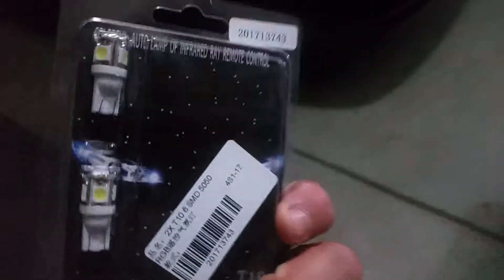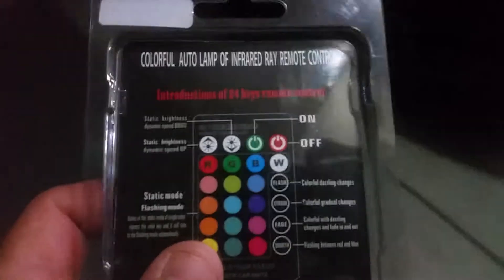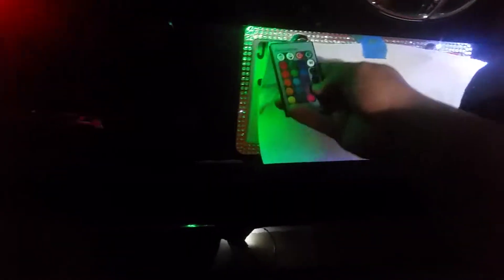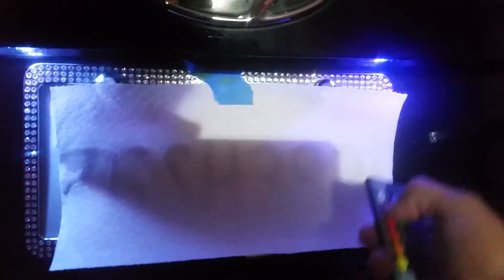T10 rgb license plate lights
Switched to a rgb bulb. Now I can ride in style at the click of a button.